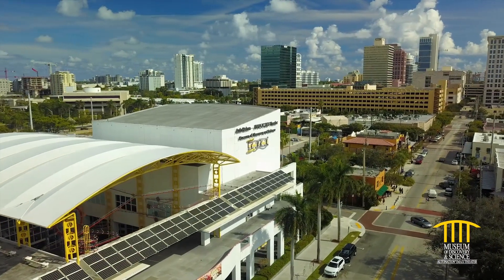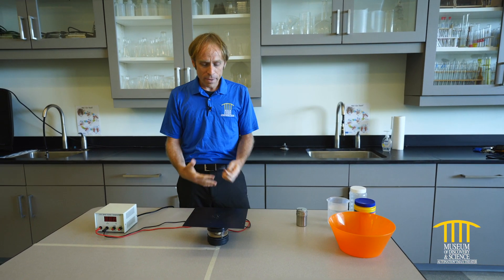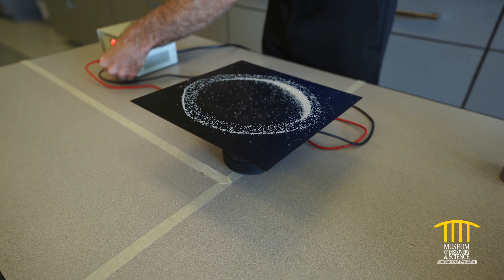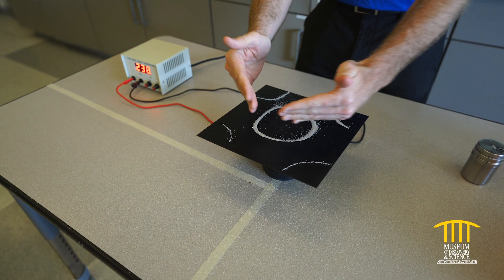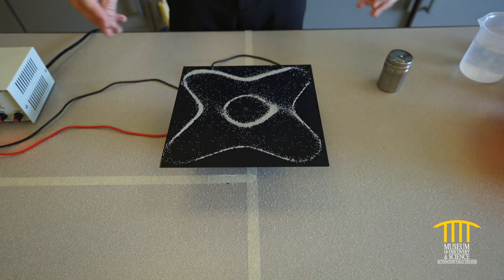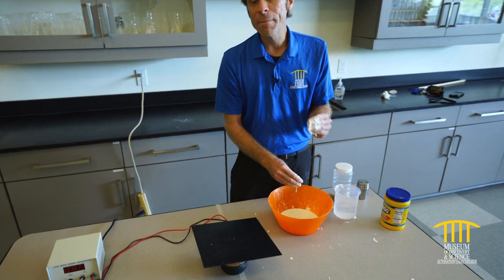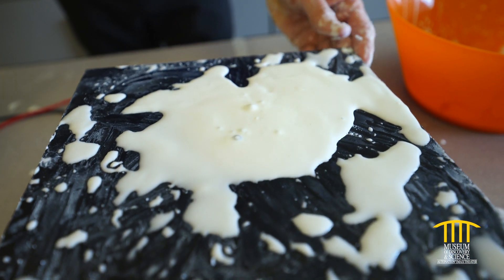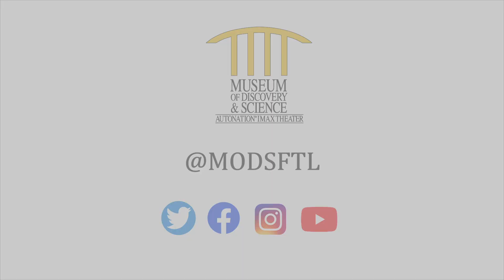Dancing Oobleck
Get ready to travel at the speed of sound as we demonstrate how sound moves through different states of matter. Then, we’ll make oobleck dance to some cool vibrations! Sounds like a plan.